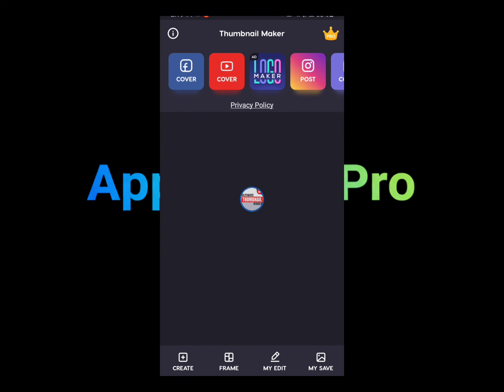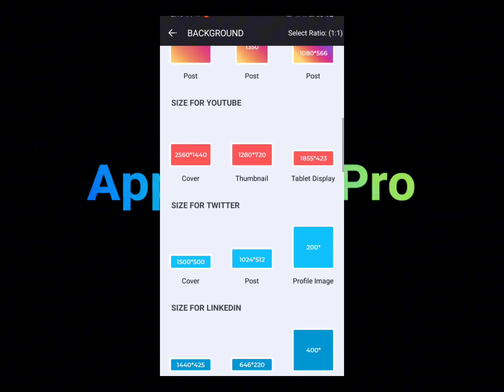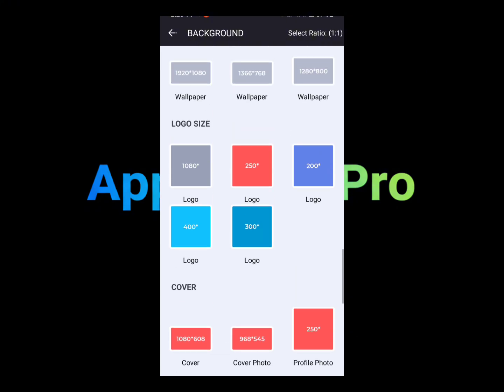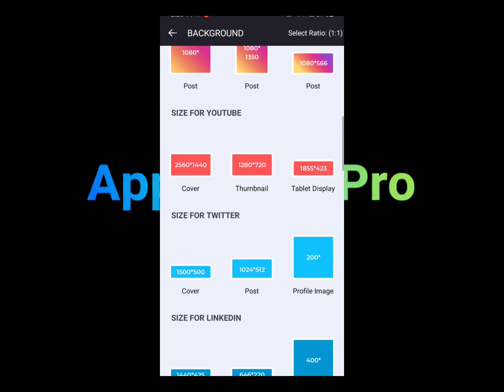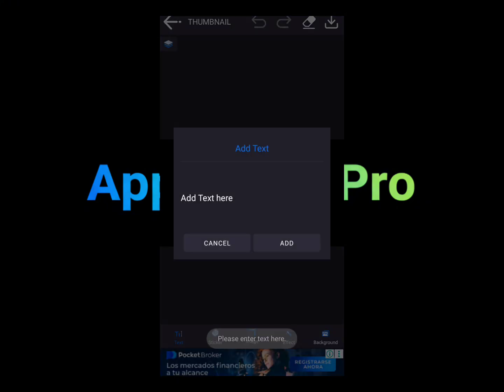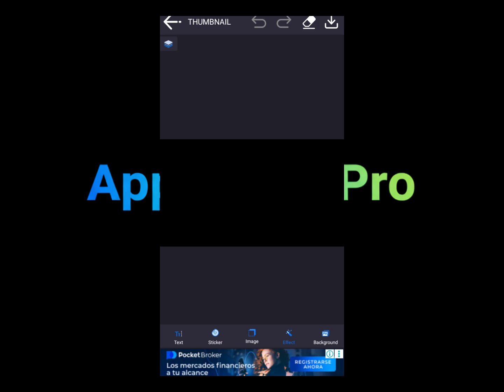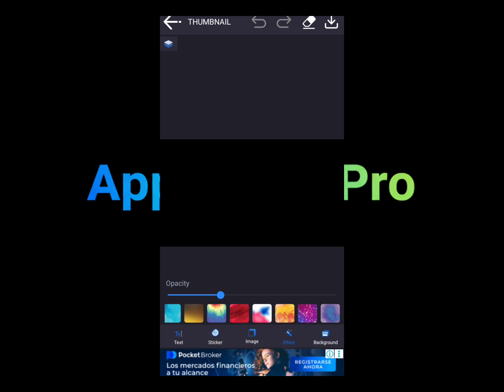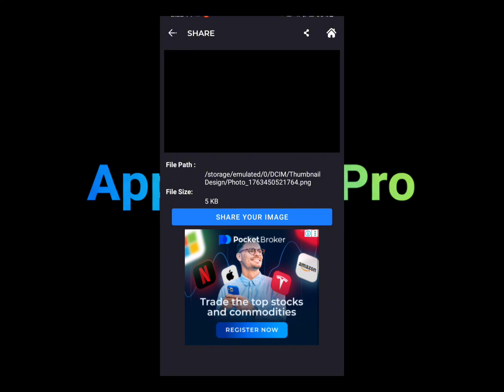Ultimate Thumbnail Maker how to use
thumbnail maker channel art, thumbnail maker channel art app, how to create thumbnail in thumbnail maker, how to make thumbnail in thumbnail maker